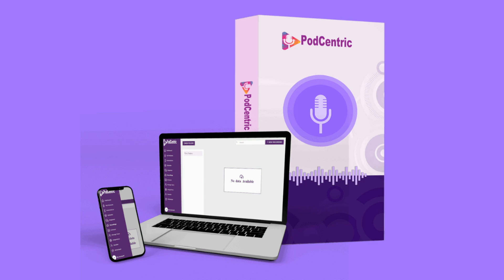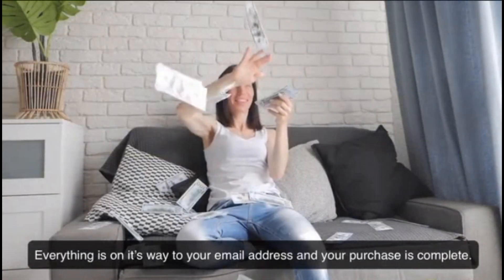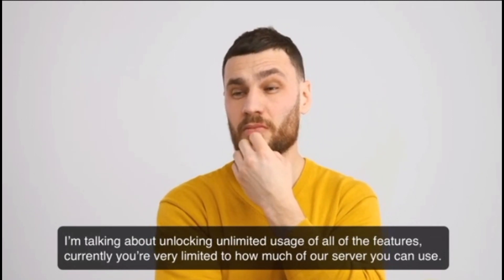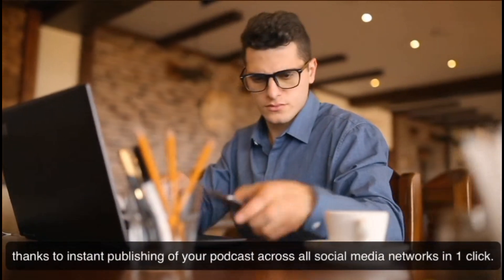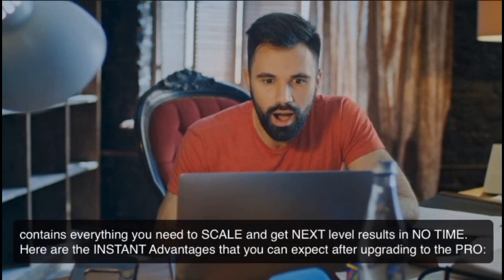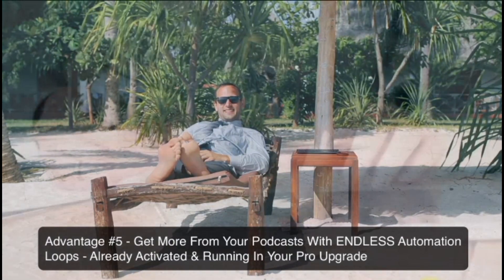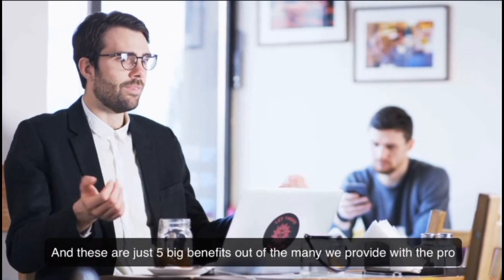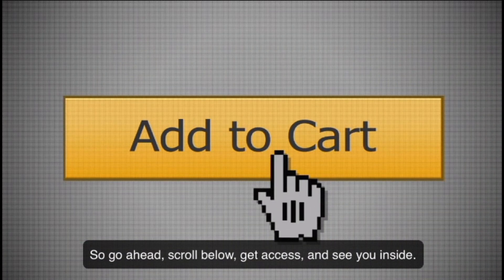Podcentric pro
Go Unlimited & Never Worry About Hitting A Limit
With your current package you have ENOUGH to start and crush it with podcasts.

But, at some point, sooner or later, you’ll hit the limits and will be forced to stop and wait until the limits replenish the next month.

But when you go unlimited, you literally have no limits, everything can be scaled into infinity..which brings me to advantage.

Scale Endlessly, Feature On Podcast Sites SIGNIFICANTLY Faster
Thanks to having absolutely no limits you can scale endlessly, but it goes beyond that, the new features will also unlock the ability to be featured on pandora, spotify, apple podcasts and other major podcasting sites ALOT FASTER.

Create Higher Quality & LONGER Podcasts With MORE Voice Over Styles
Imagine having FULL length podcasts created in 1 click, I’m talking 40 - 50 minutes of voice overed content in 1 click.

Beyond that, we provide you with dozens of new voice over styles that are NOT available on the base.

This is VERY exclusive

Supercharge your traffic with social media instant publishing
So you get featured on spotify and pandora, now you’re getting traffic, now you have successful podcasts.

Why not instantly publish the podcast to ALL social media networks in 1 click and get MORE exposure, faster?

This feature was not available in the base, but in the pro, it’s all yours!

review, reviews, bonus, bonuses, demo, software review, buy, get, purchase,